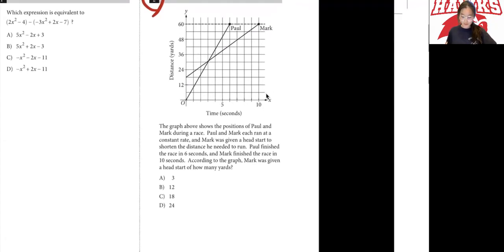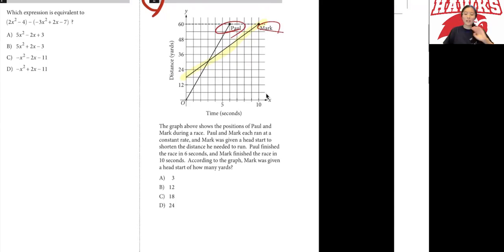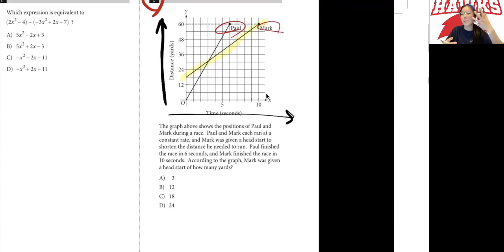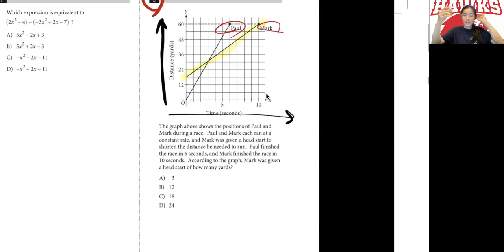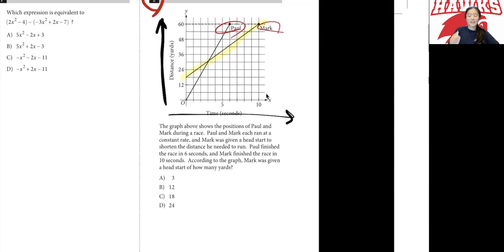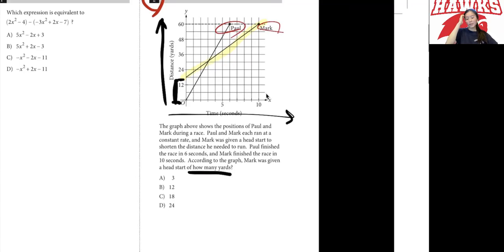P-Test 6_C_Q2